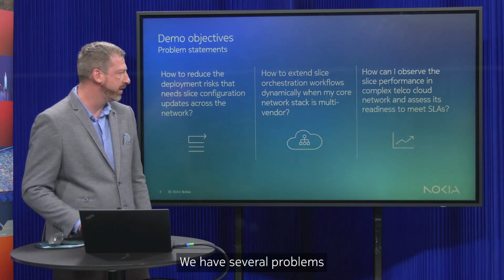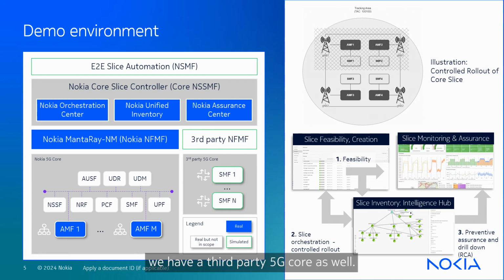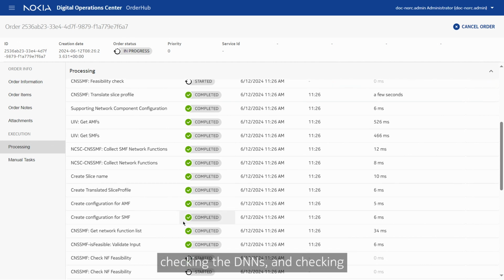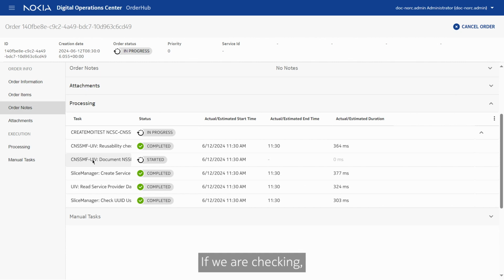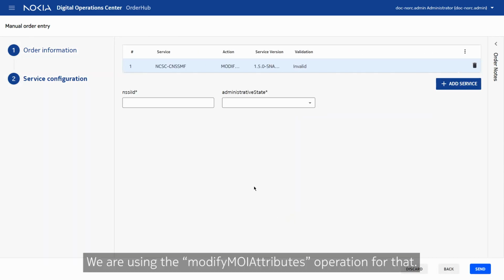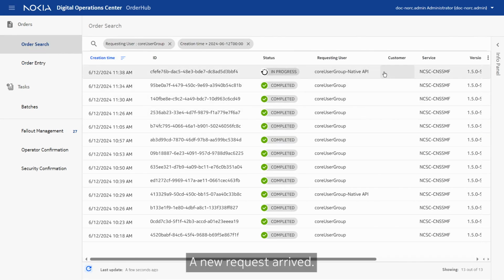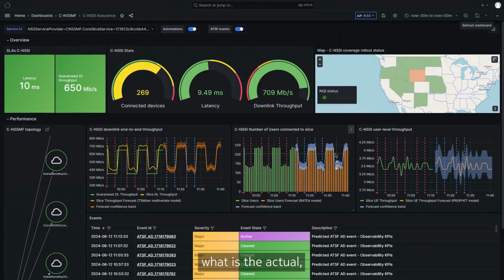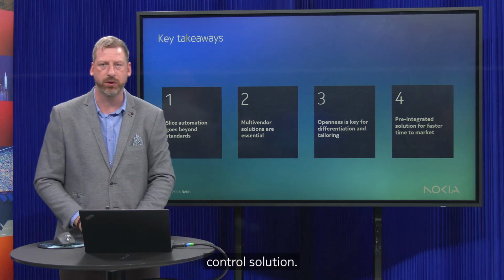Nokia Core TV series #49: Core Slice Automation - Innovation beyond standards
In the demo, we explore key insights and experiences from a major U.S. customer, focusing on slice orchestration and management in multi-vendor environments. The video demonstrates how a new operational API enables controlled rollouts and highlights our preventive assurance capabilities, ensuring a stable and predictable core slice environment.